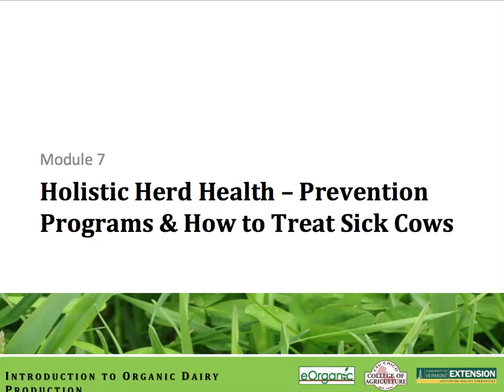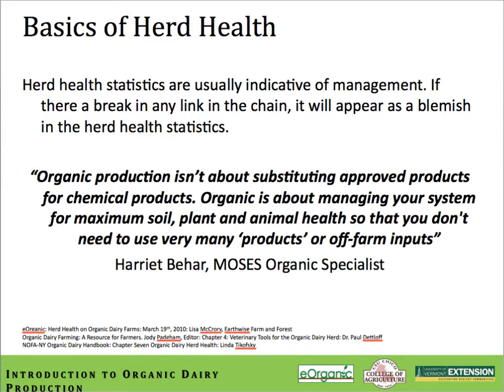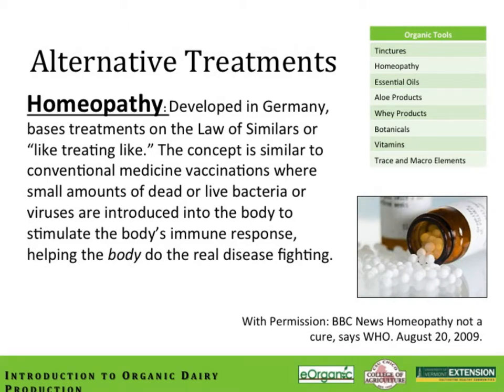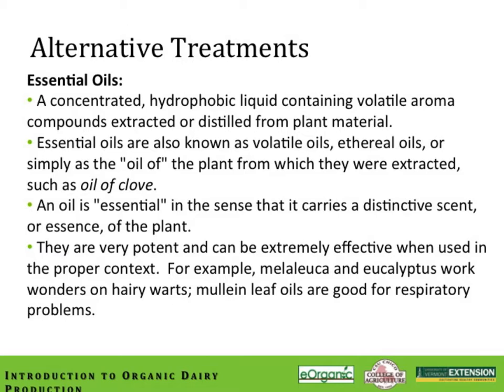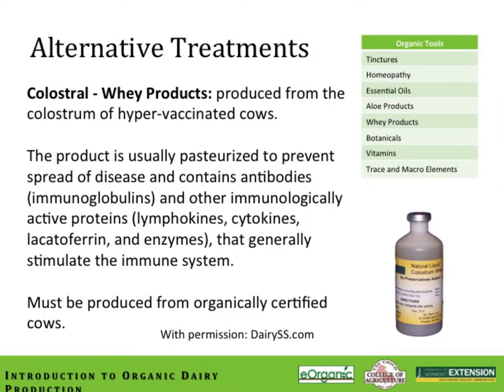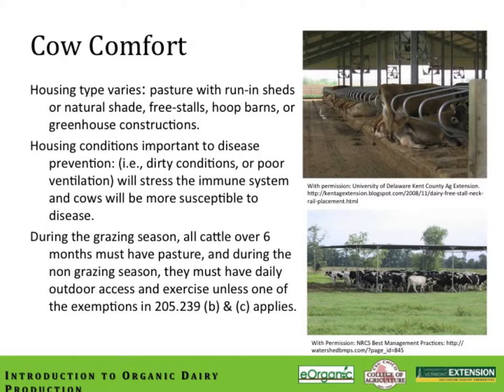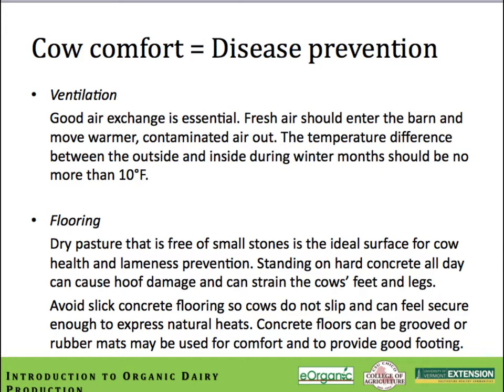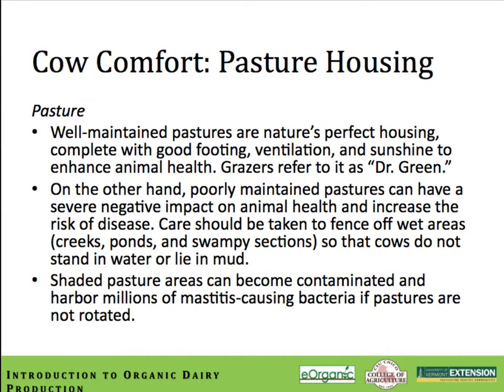Intro of Organic Dairy Course Module 7. Holistic Herd Health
Introduction to Organic Dairy Production online course. Module 7: Holistic Herd Health. Presented by Cindy Daley, California State University--Chico.